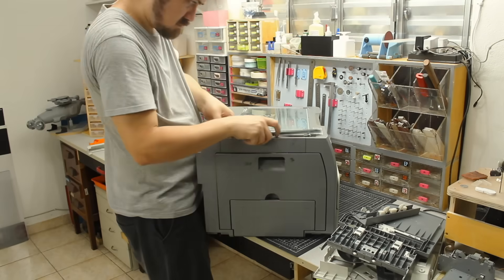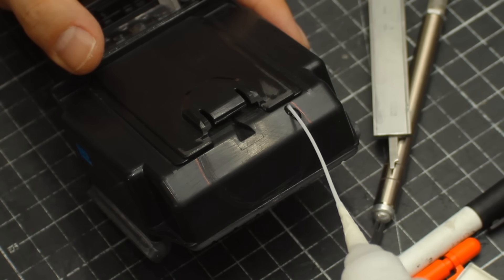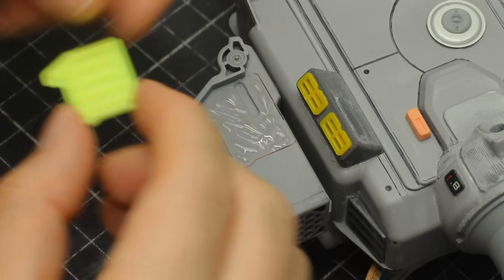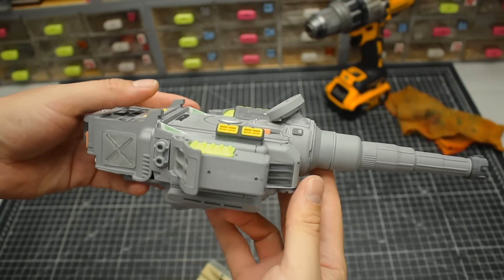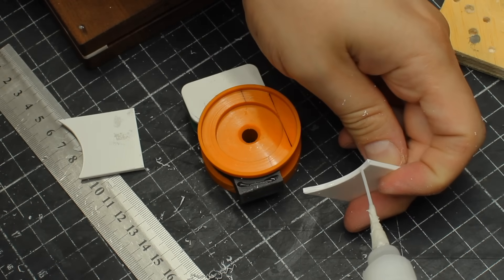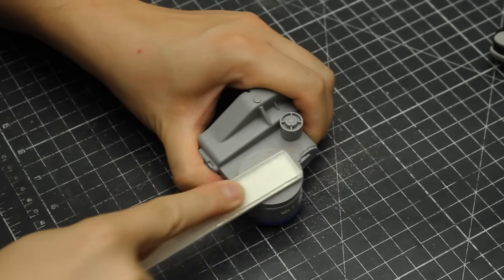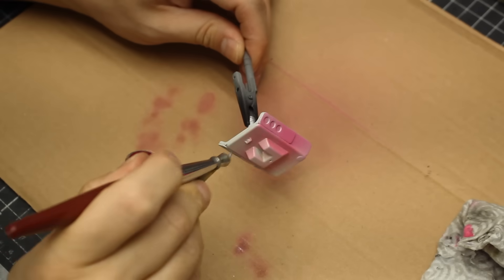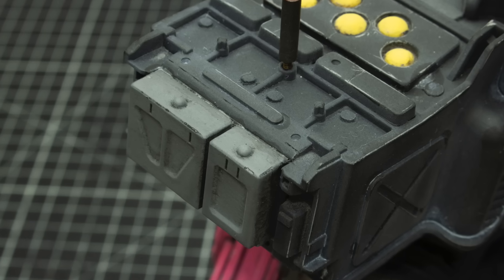How I Scratch-Built The Dagger Robot (Full Build)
Hey everyone, this video is a compilation of the entire build process of The Dagger project, covering months of work on this build.

This channel really needs your support — here are some ways you can help:

And you can also help me with the consumables:

If you think a Bambu Lab printer is right for you, please check the links bellow.